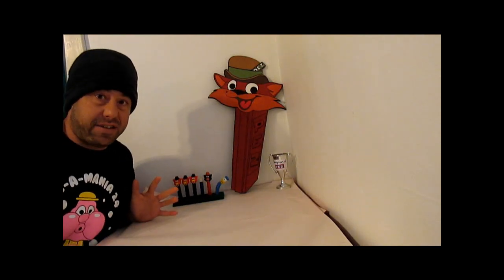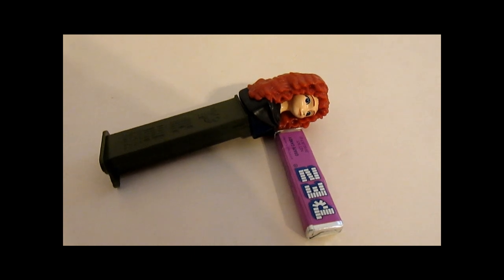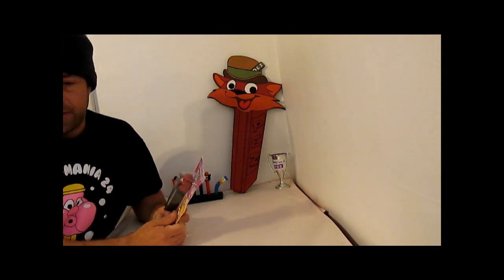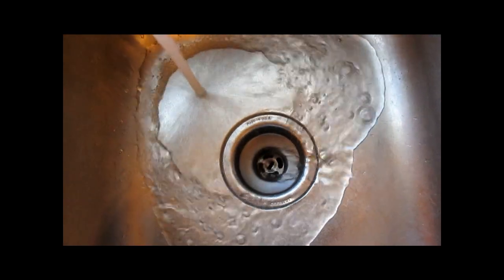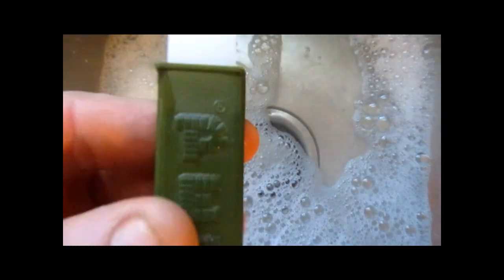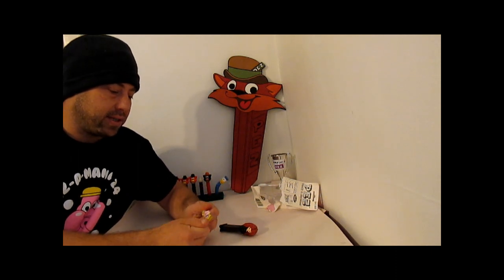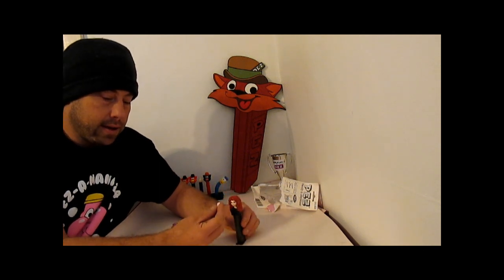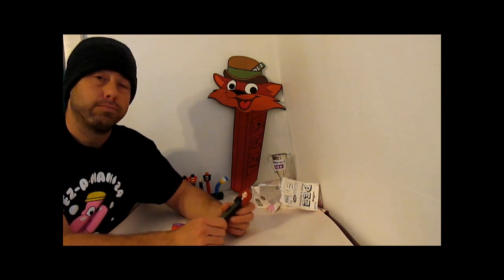Chapter 2: How To Clean a New PEZ Dispenser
Chapter 2: Did you know you should clean the dispenser before use? Here we find out how, and show you the process.